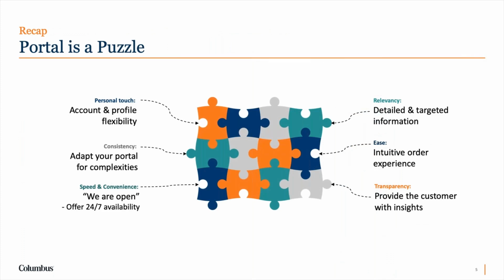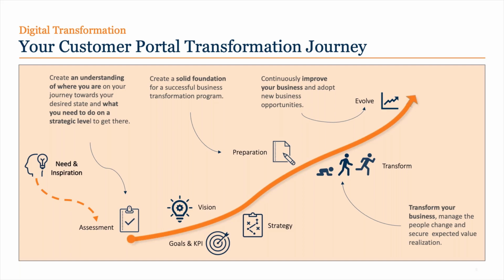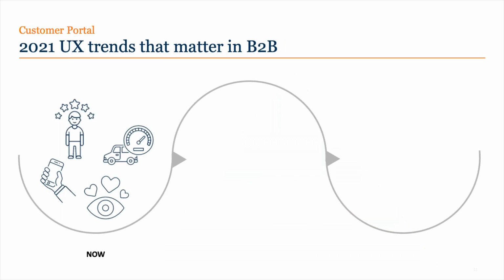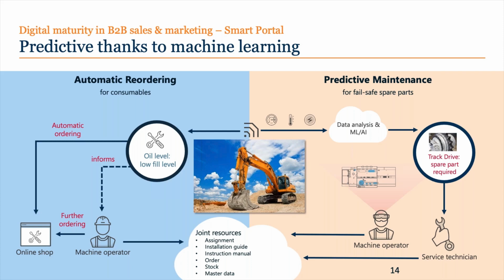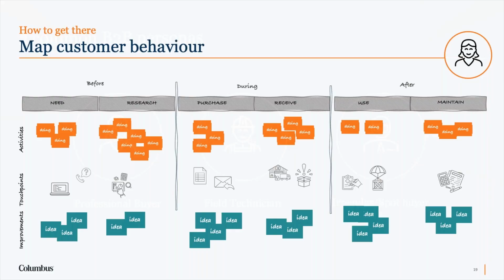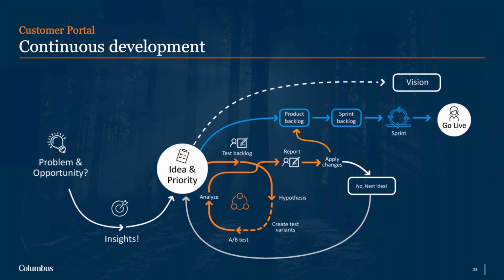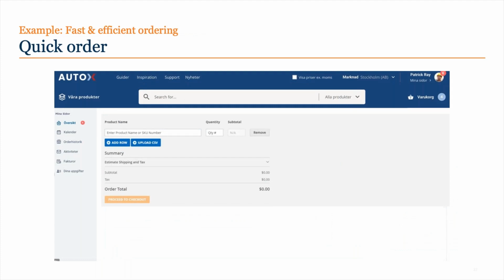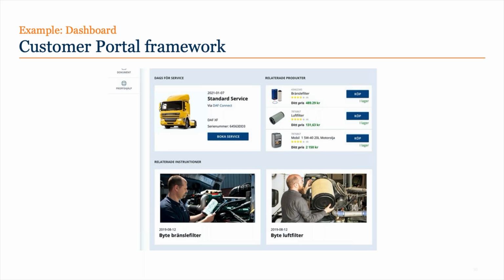[Webinar] How to create great user experiences with a customer portal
In this webinar we discuss different focus areas of the digital customer portal:
– How to move from a vision to a prototype and then further
– How to maximise customer experience for all personas involved in the buying process
– Why you have to focus on the full customer journey
– What a Customer Portal User Experience could look like